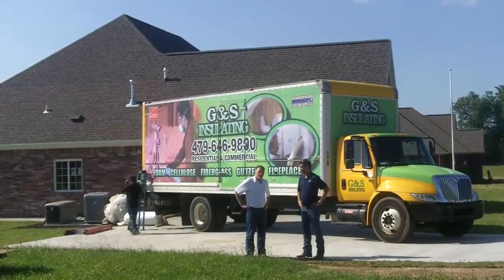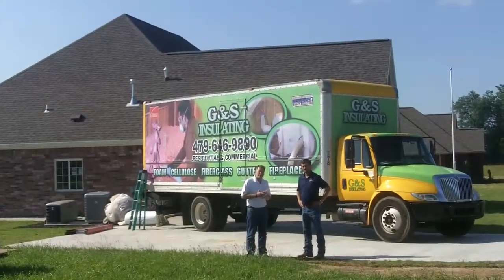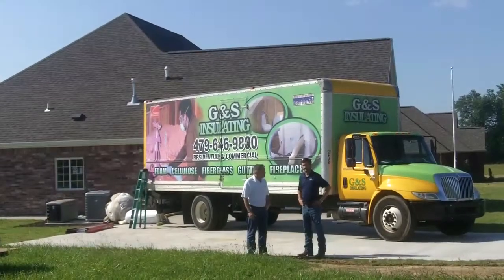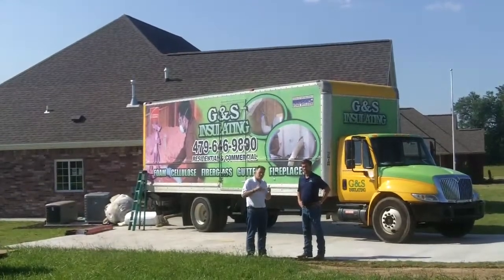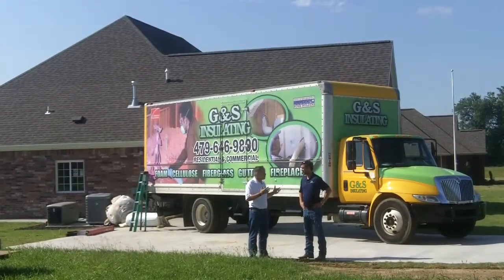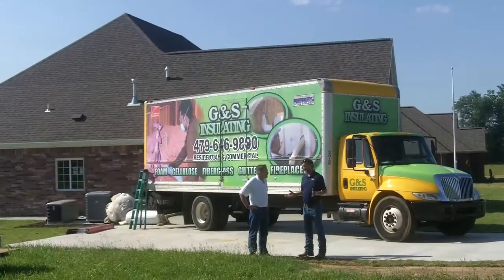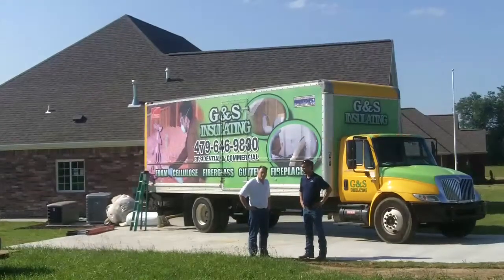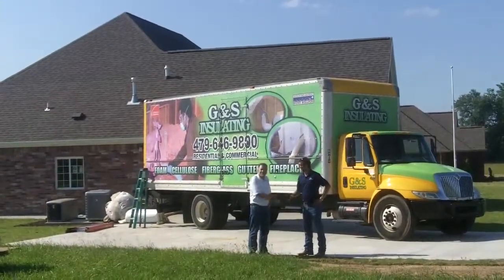Sealant Technologies Inc " Simply Spray & Seal "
It has been our passion Sealant Technologies, Inc. to create small, portable spray foam machine that is easy to use and that can integrate existing two component polyurethane chemicals so that your projects are affordable to offer to your customers. If you think about how simple and easy the iPhone is to operate and how that electronic device makes your life more productive, we believe that the Spray Foam Hybrid can also be a spray tool that could be added to your business to make it more valuable.